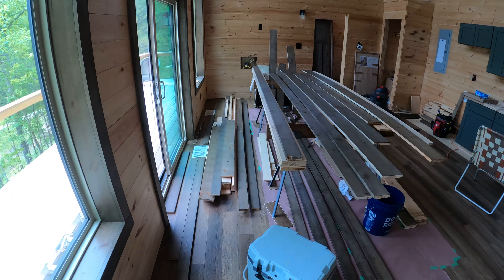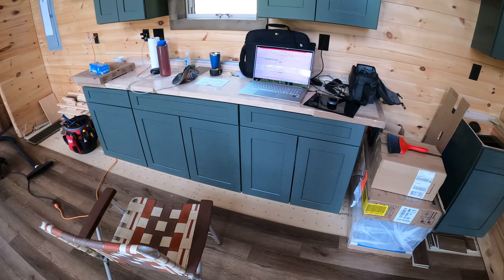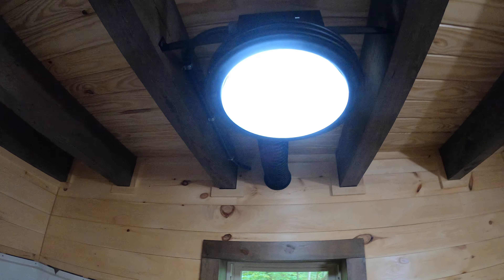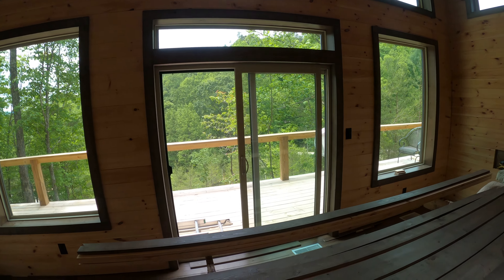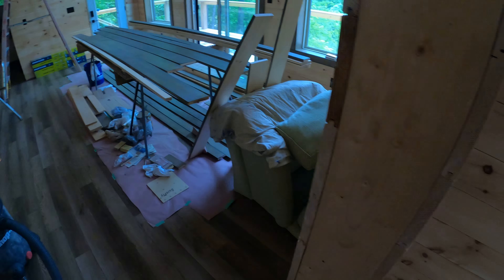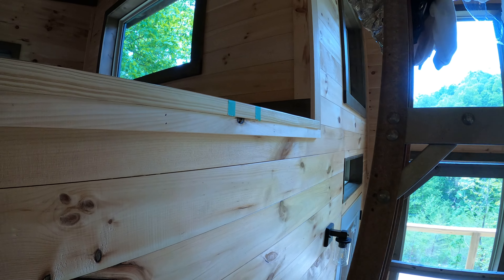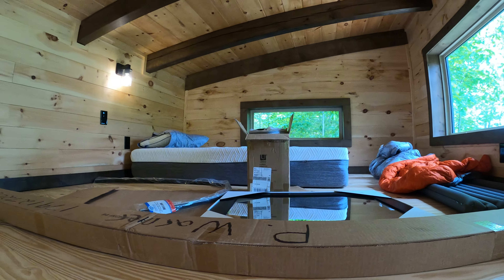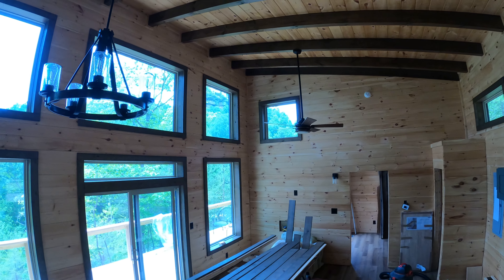Red River Gorge Cabin 5-22-2023